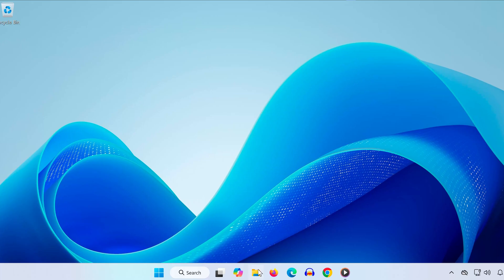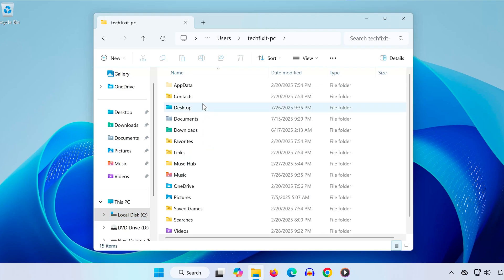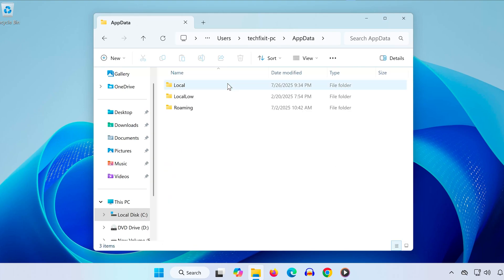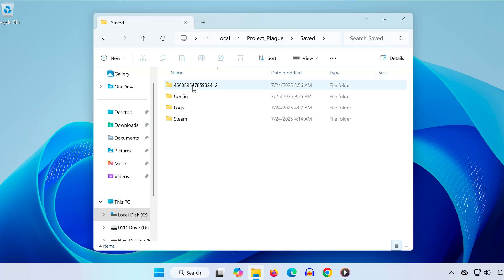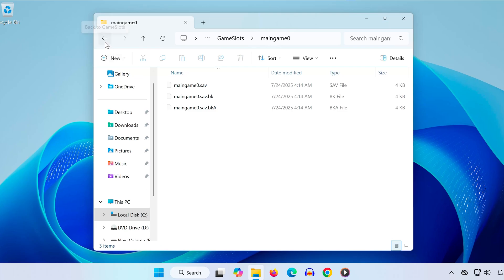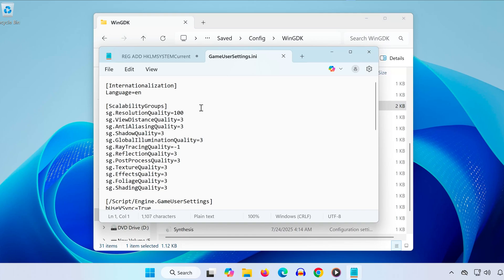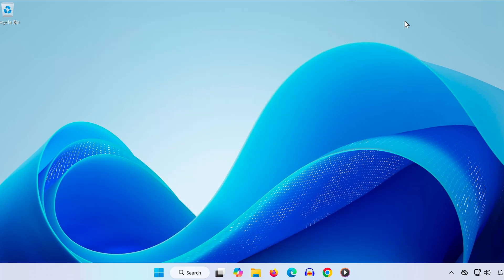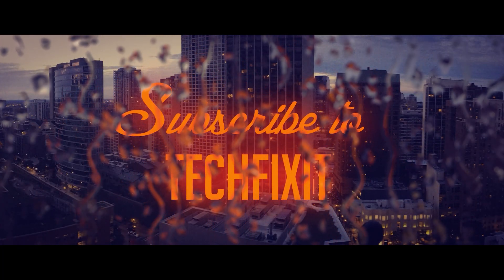WUCHANG Fallen Feathers: Where Is The Save Game Files/Config Files Located On PC (Game Pass Users)✅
Hey everyone!
In this quick tutorial, I’m going to show you exactly where to find your save files and config files for WUCHANG Fallen Feathers if you’re playing it through Xbox Game Pass on PC.